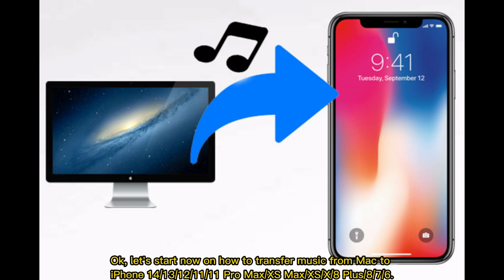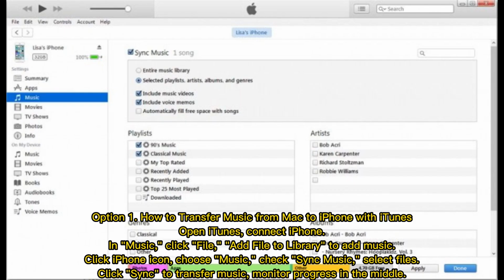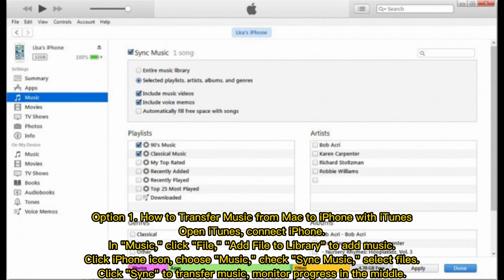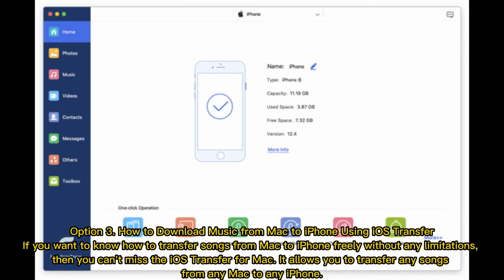How to Transfer Music from Mac to iPhone 14/13/12/11/XS Max/8/7?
How to transfer music from Mac to iPhone? In this video, you'll learn the tricks on how to sync music from Mac to iPhone 14/13/12/11/11 Pro Max/XS Max/XS/X/8 Plus/8/7/6 with a few clicks.

00:00 Start
00:16 Option 1. How to Transfer Music from Mac to iPhone with iTunes
00:40 Option 2. How to Sync Music from Mac to iPhone via Cloud Services - Dropbox
01:04 Option 3. How to Download Music from Mac to iPhone Using iOS Transfer
01:23 Extra Tips: How to Transfer Music from iPhone to Mac?